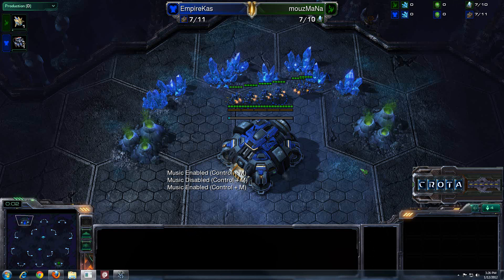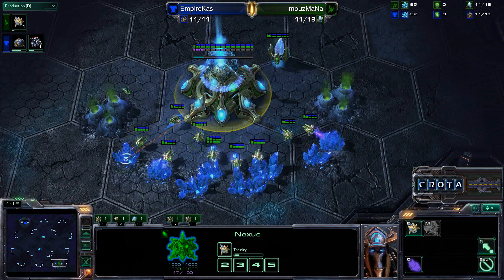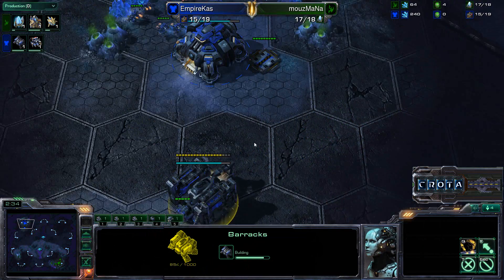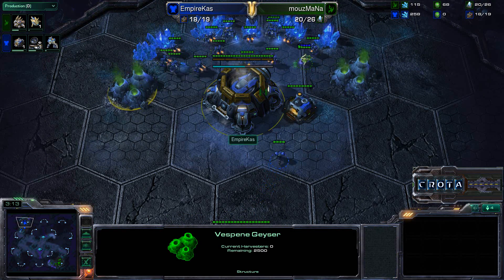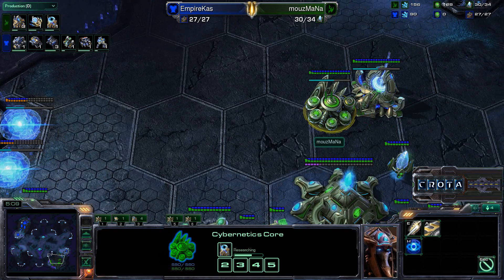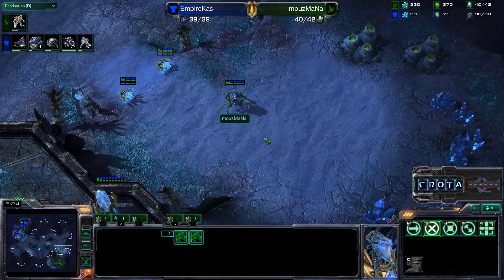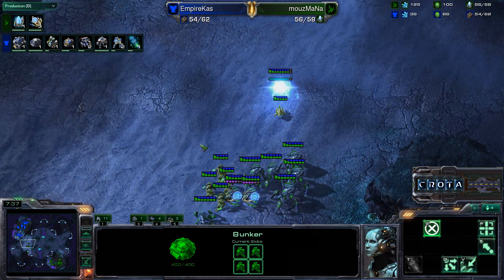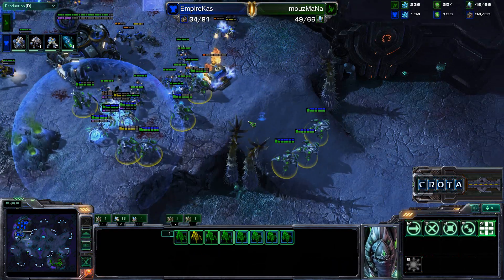Mousesports Mana (P) vs Empire Kas (T) - G3 -StarCraft - SC1227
Protoss vs Terran
Game Three